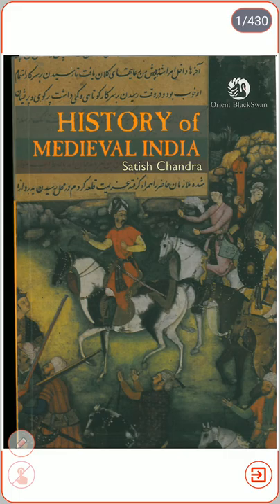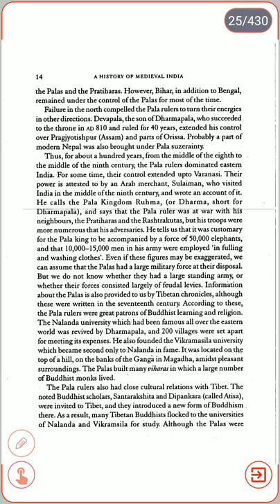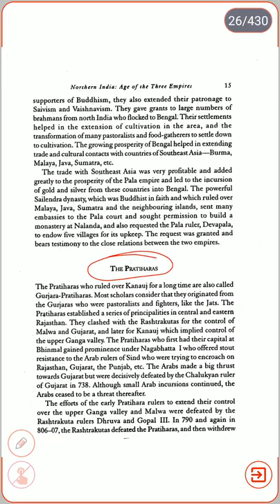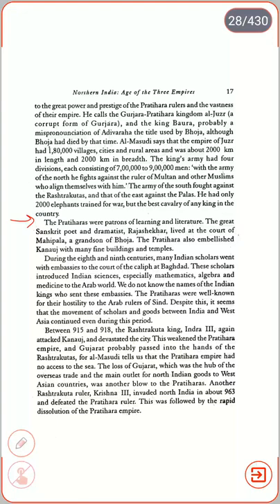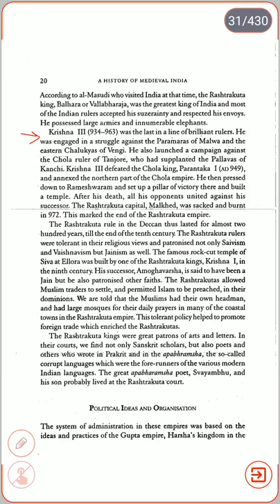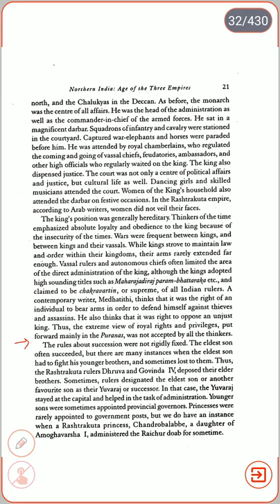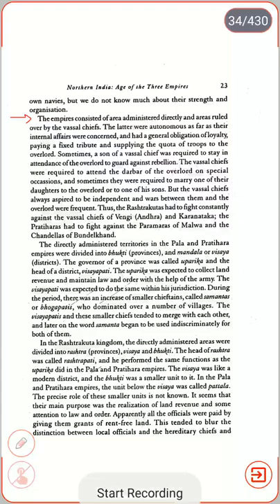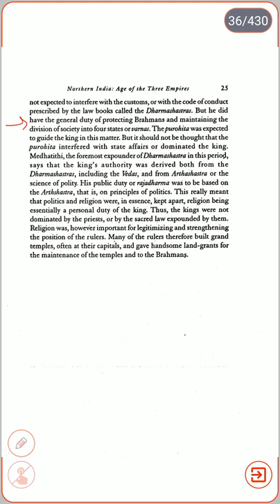Read NCERT with me | Chapter 2 | History of Medieval India by Satish Chandra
Hi I am Ayush and in this video we will be completing Chapter  of History of Medieval India by Satish Chandra.
In today' s world there is so much distraction and its hard to stay focused for too long therefore read NCERT books with me in comparatively much less time. NCERTs are a must read for every govt exam. These productive sessions will definitely help you in finishing the NCERTs quicker. So sit back and read with me without losing your concentration.